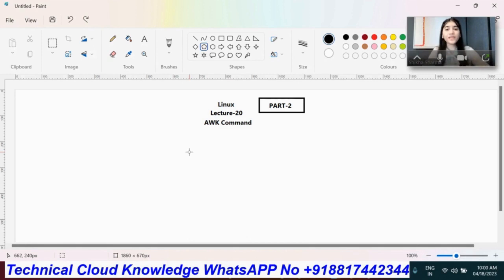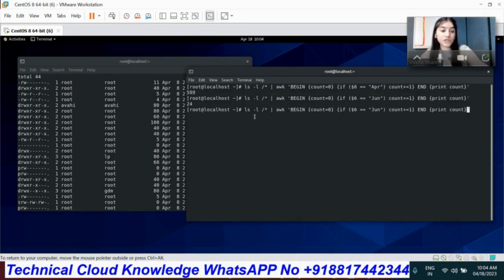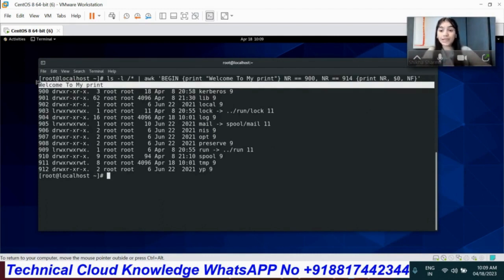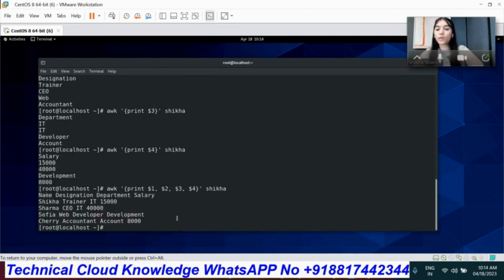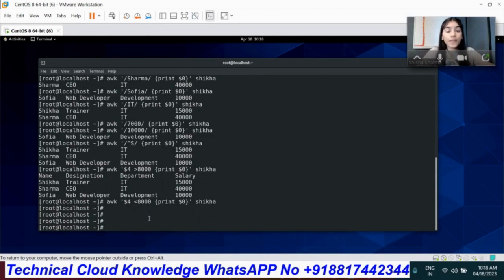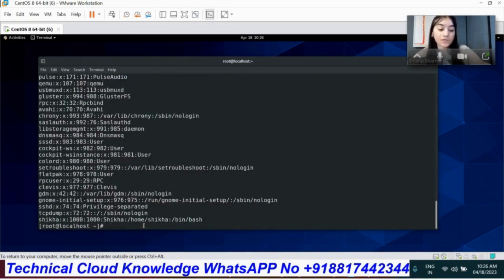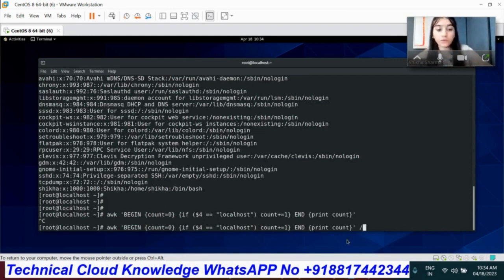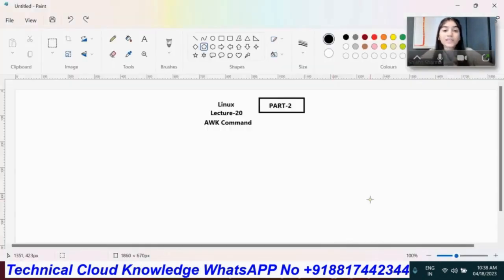Lecture-20| AWK Command | Part-2| Linux Commands Tutorial For Beginners| In Eng| Cloud Knowledge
Lecture-20| AWK Command | Part-2| Linux Commands Tutorial For Beginners| Linux Commands | IN Eng| Cloud Knowledge Linux Operating System | Commands| In Eng| By Technical Cloud Knowledge linux technicalcloudknowledge linuxcommands #2023